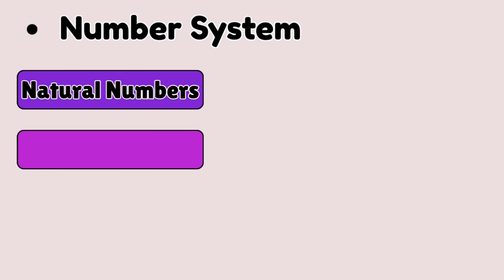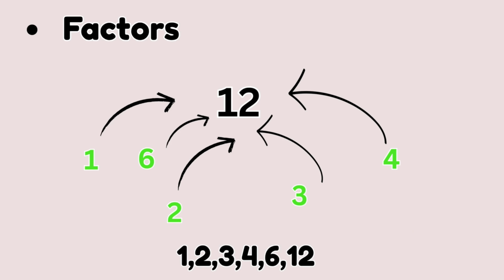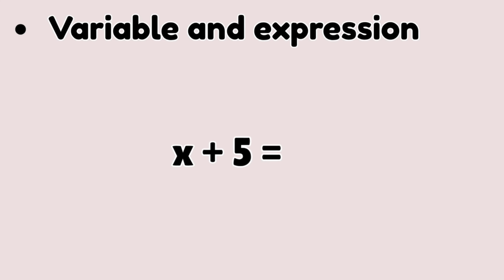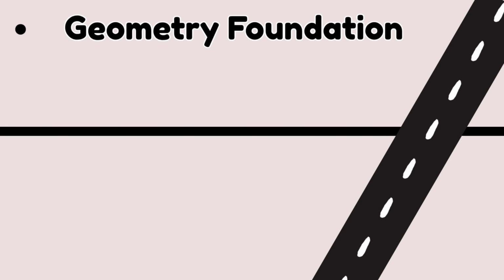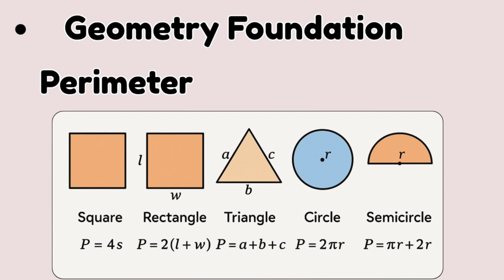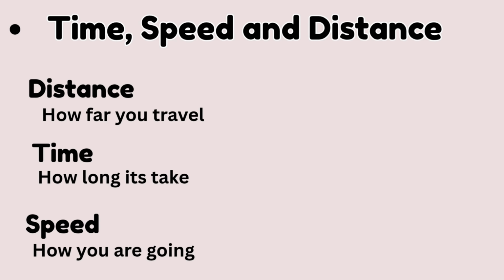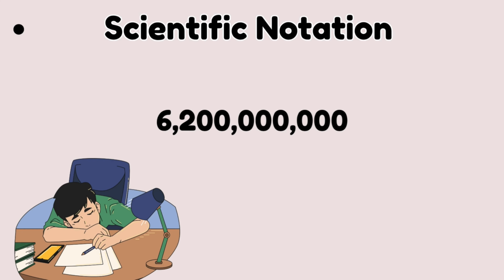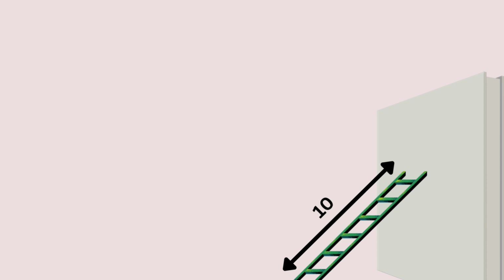Math Basics Covered In 10 minutes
It tried to cover most of topics of Math. But i know i missed some topics.